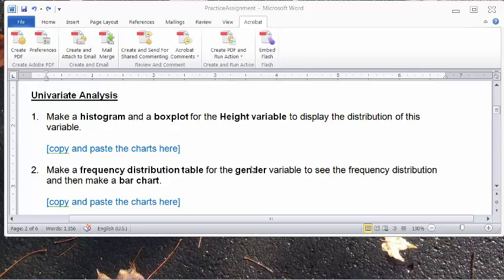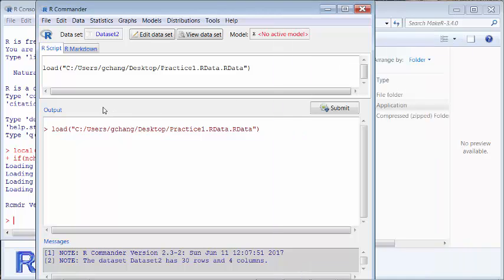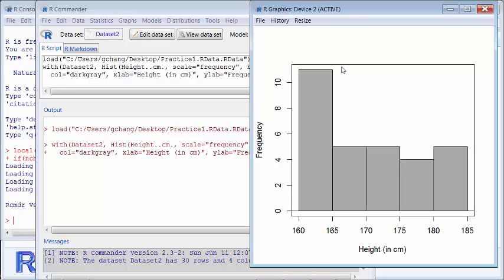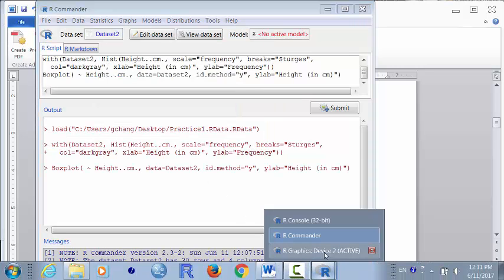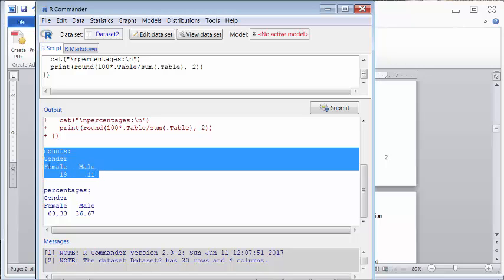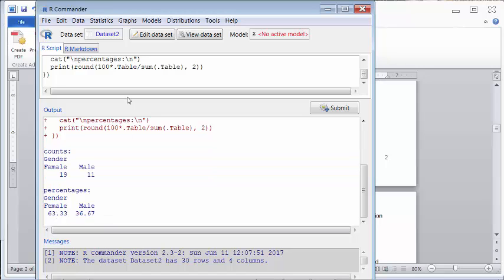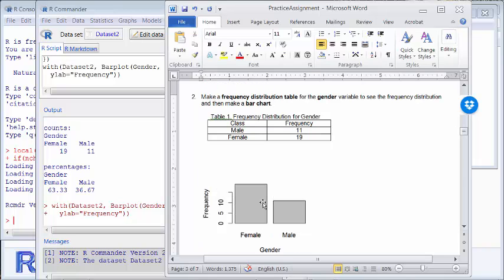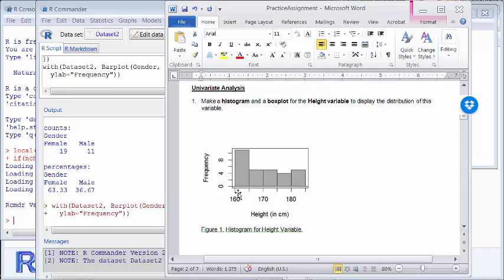R Commander - Univariate Analysis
This video is about performing univariate analysis, that is, making histogram or boxplot for a quantitative variable and frequency distribution table and bar chart for a categorical variable.